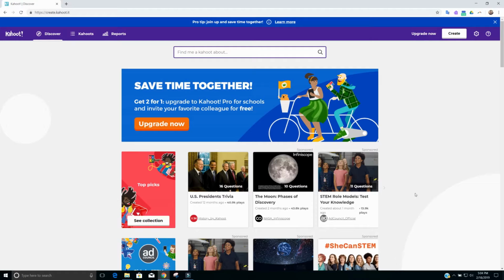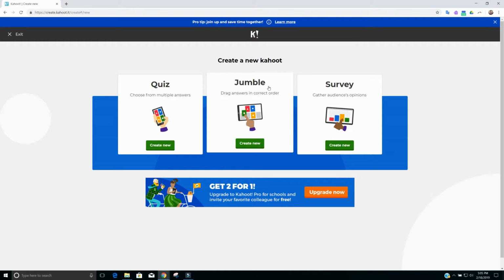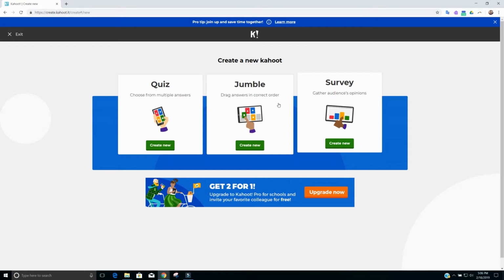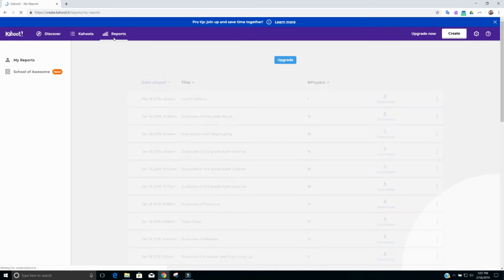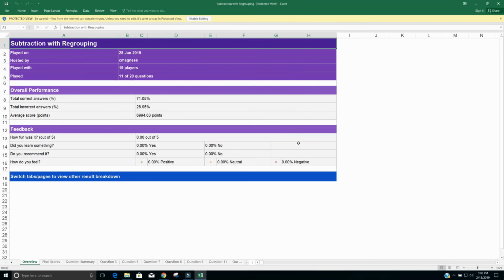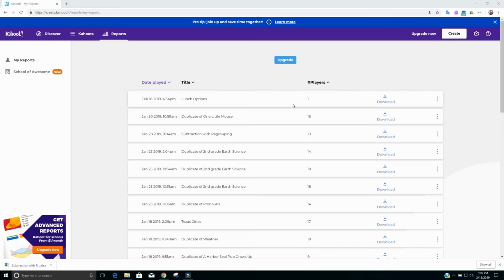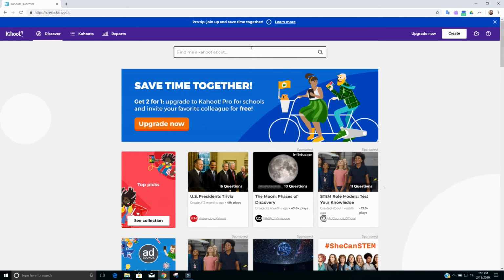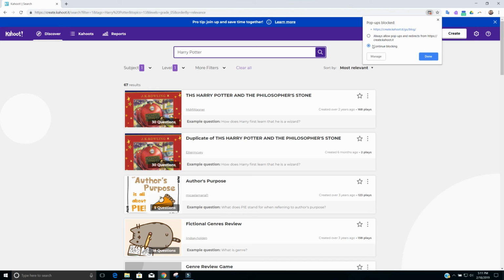Tech Tuesday: Kahoot! Beyond Basics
This video shows some of the features of the popular game based learning platform Kahoot!